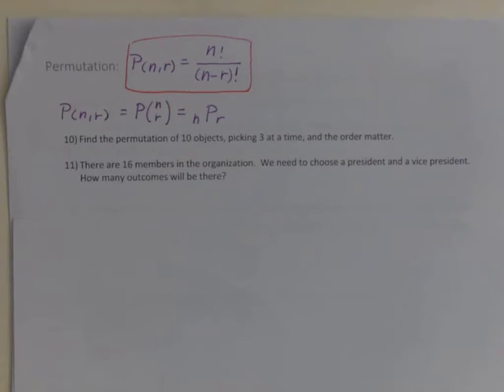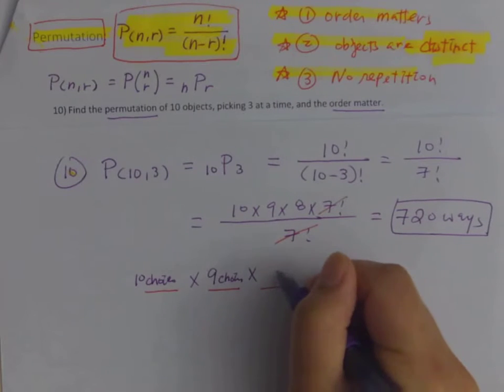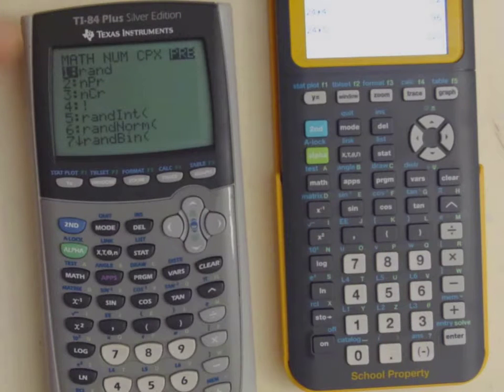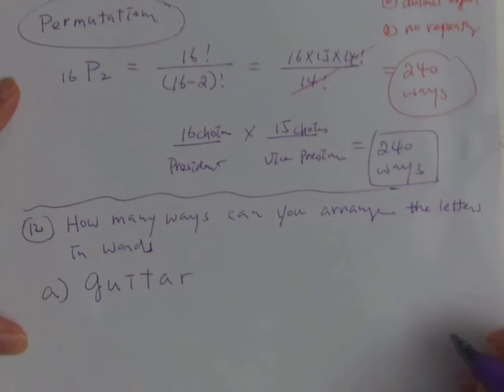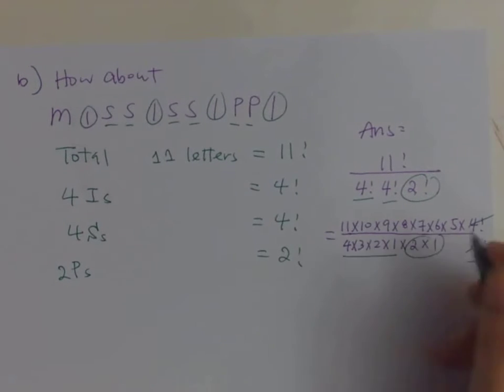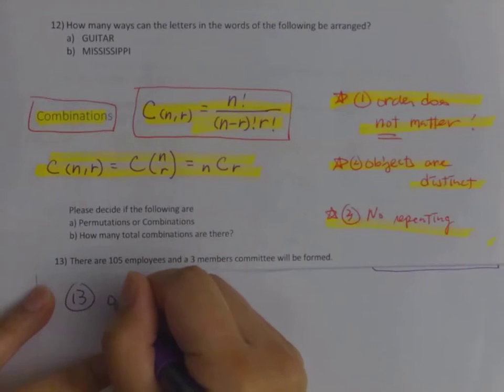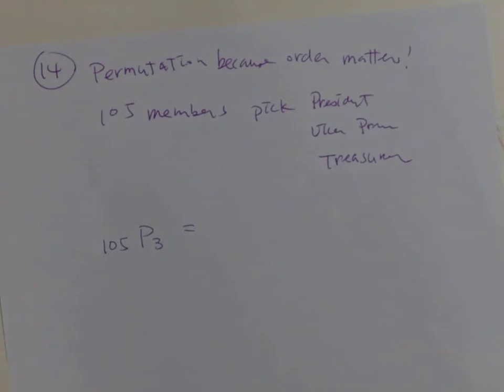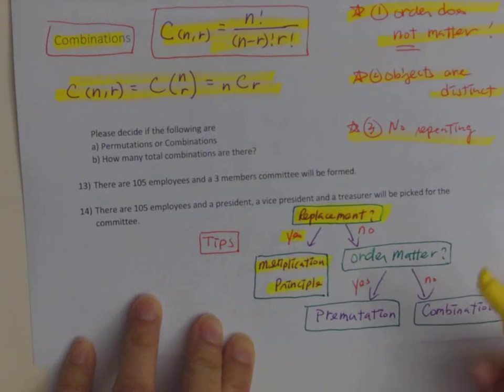Math 1324 Ch8.1_8.2 Video 2